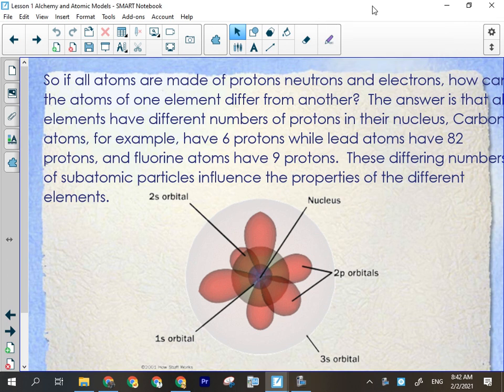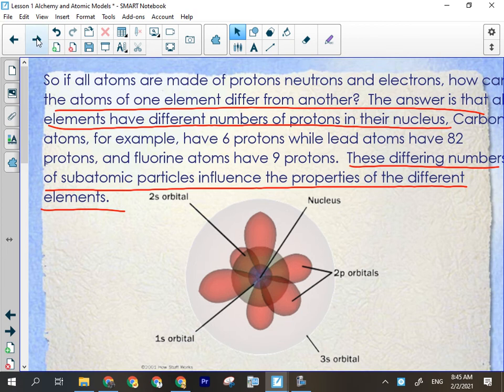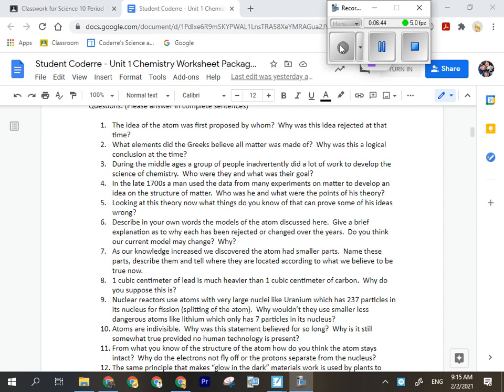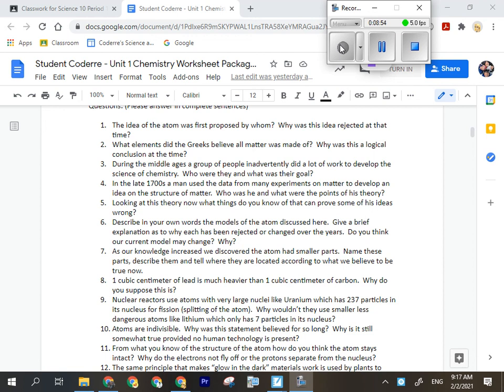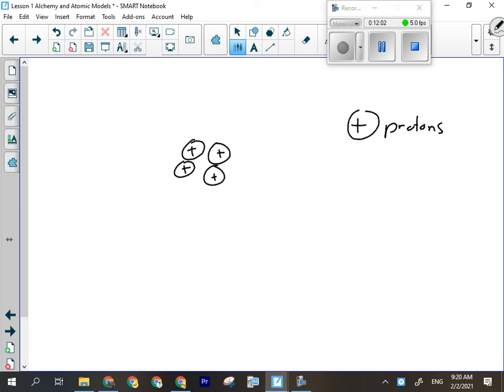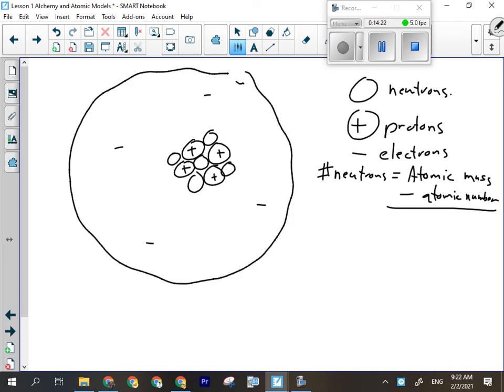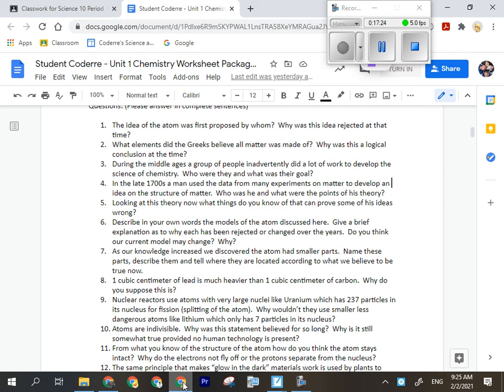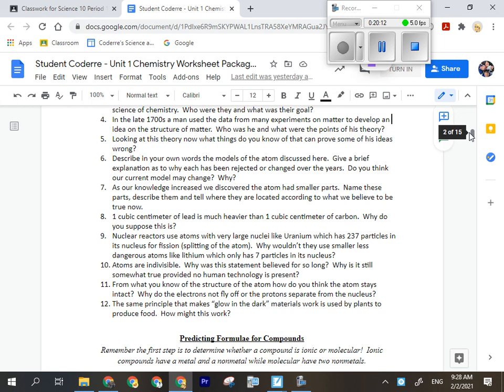Science 10 | Chemistry | Lesson 1 The Atom Part 2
Part 2.  Atomic Theory Questions reviewed.